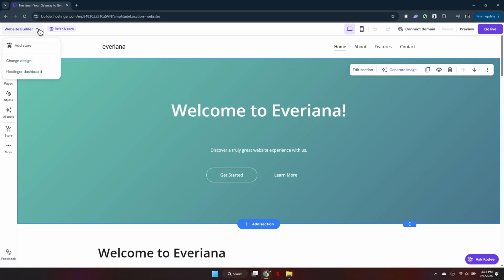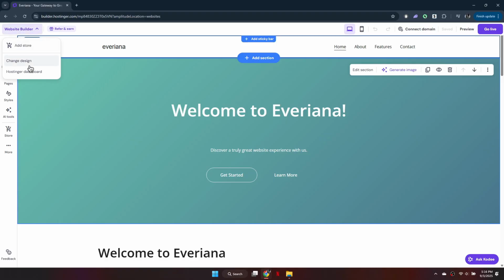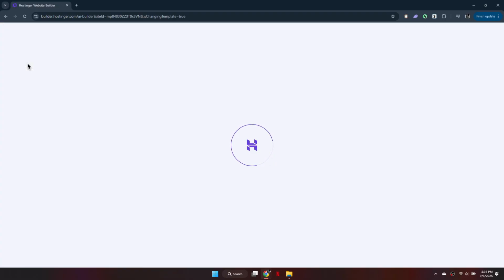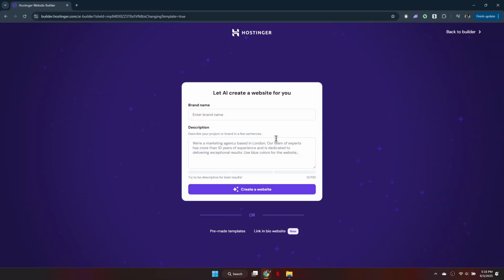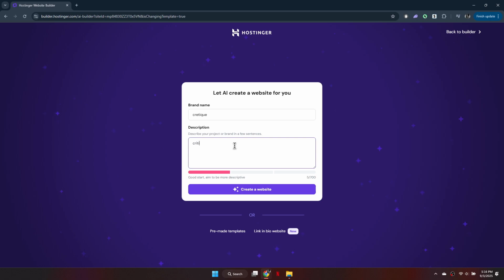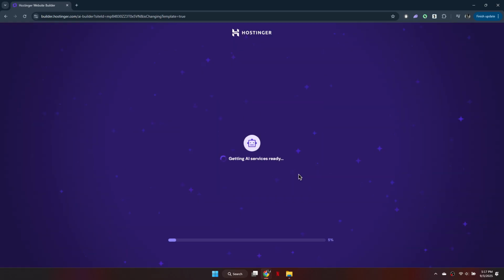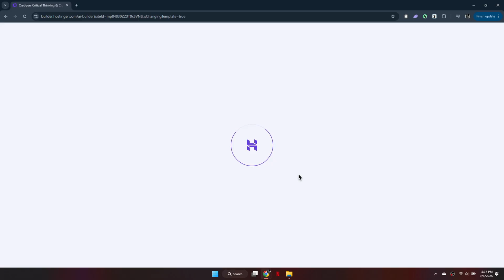How To Change Template In Hostinger - Step By Step (2025 Guide)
In this 2025 guide, learn how to change a template in Hostinger step by step. We’ll show you how to select a new website template, customize it, and apply changes to make your site look professional. Perfect for beginners who want to update their Hostinger website design quickly.